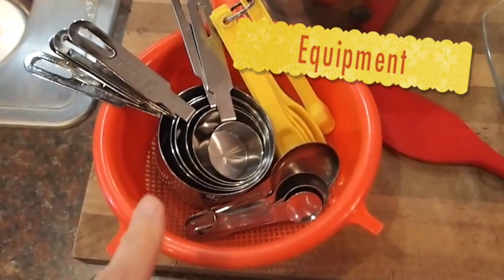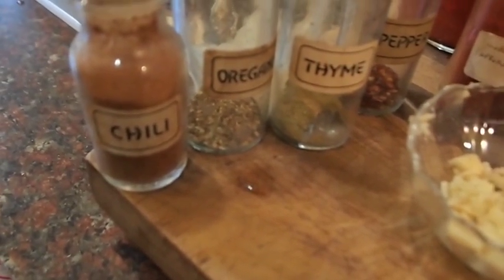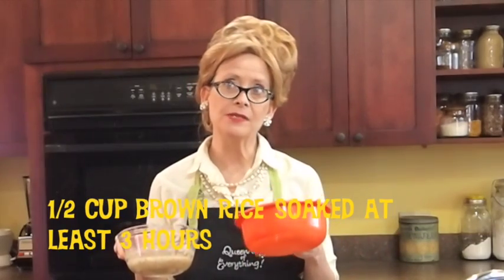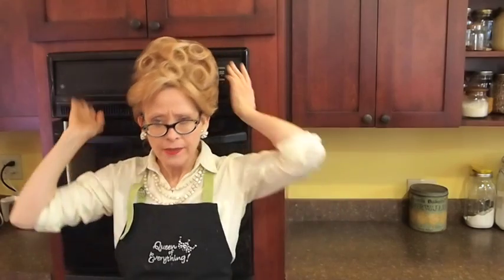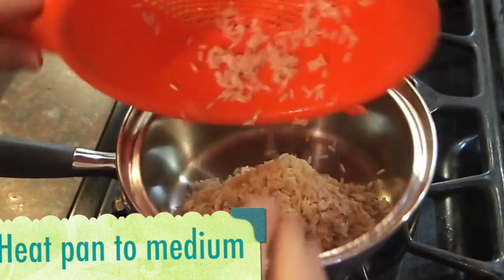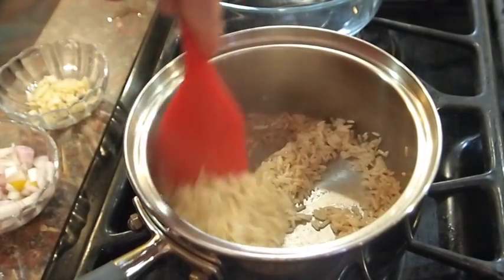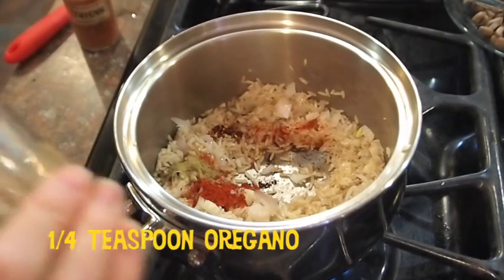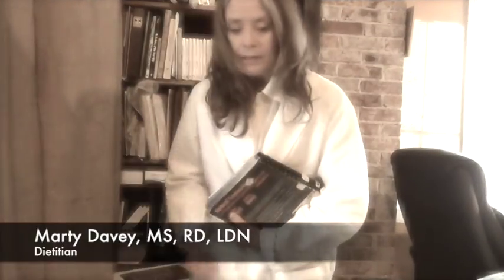Hoppin' John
Taking a page from old style Southern cooking, LaDiva cooks up some Hoppin' John.  Easy with a kick of spices, this can be a great side or center of the plate item.  The black-eyed peas are perfect to hold the flavor and if you bake this, the rice takes on an entirely new texture.